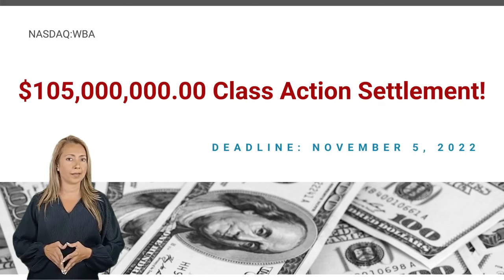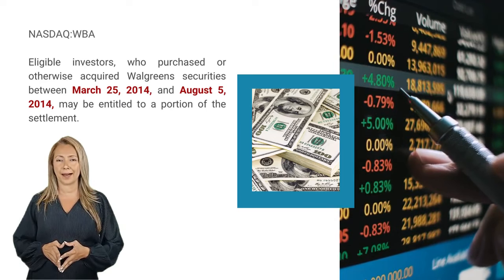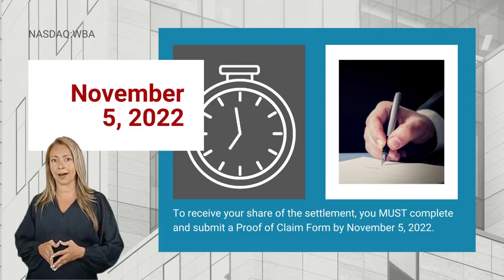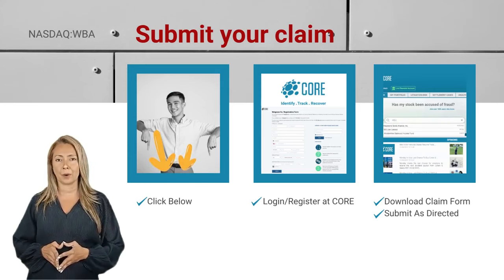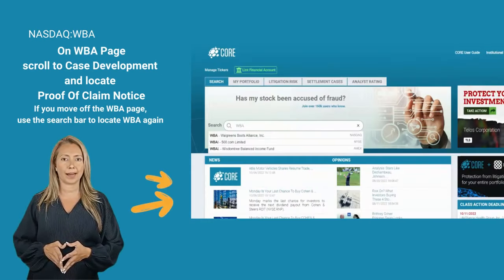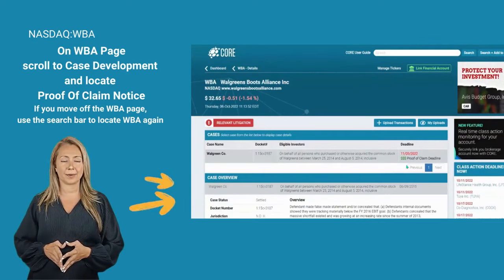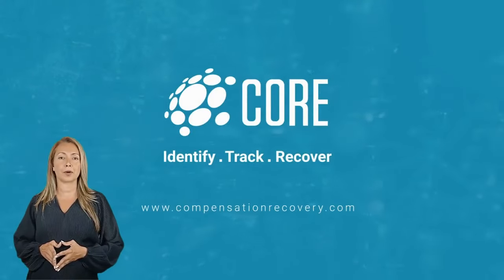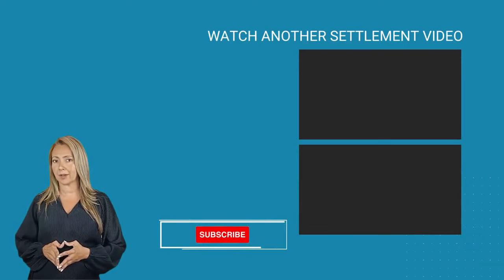💲105,000,000.00 Class Action Settlement | Deadline WBA Stock News Today Money Stocks $WBA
Deadline: November 5, 2022  Don't Leave Money On The Table!

WBA Stock News Today and WBA Stock News

Stockholders in Walgreen Company, ticker Symbol W B A, are now eligible to share in a 105 million dollar recovery from a class action settlement just announced. If you purchased or otherwise acquired the common stock of Walgreens between March 25, 2014, and August 5, 2014, You may be entitled to a share in the recovery. To receive your portion of the settlement, you MUST complete and submit a Proof of Claim Form by November 5, 2022. Failing to file on time, may result in other shareholders possibly collecting your share. To submit your claim, click the link below, sign up to CORE. A free portfolio monitoring account, download claims forms, and learn details about this and other settlements. Don't miss this opportunity to file your proof of claim.

To register for a free account, go to the Walgreen Company form and complete your details. Once inside CORE, if you are not taken straight to the Walgreen Company page, search for ticker W B A. On the Walgreen page, click on Relevant Litigation Updates. Once inside, highlight the latest proof of claim deadline. Then navigate to Case development. Then scroll down within this section until you see Proof Of Claim Notice, complete and send your details. When you are finished, take a look around CORE for stock information and other news. Use CORE to Track, Identify and Recover your securities class action settlements.

_________________________Time Stamp ⏲️ ________________________
00:00 $105,000,000.00 Class Action Settlement
00:24 Proof of claim form by November 5, 2022
00:35 CORE
00:38 Proof Of Claim Form Download Information
01:25 Don't leave money on the table

Videos that inspired this one

Walgreens Boots Alliance (WBA) - Company profile and history video CompaniesHistory.com
Walgreen Company Dr Sahid Cholayil
Walgreens CEO: His Company Could Compete With Amazon IN Pharmacy Market | CNBC
Big Returns? DEEP DIVE into the future of Walgreens | WBA stock Everything Money
Three Stock Lunch: Cisco, Walgreens Boot Alliance and Verizon CNBC Television
Walgreens ($WBA) Stock Analysis - LOW RISK 2x?! Healthcare & Consumer Value Stock Zoomer Value Investor
Walgreens Boots Alliance beats earnings estimates, stock declines Yahoo Finance
Why You Should Own Walgreens in 2021 and Beyond | WBA Stock Review Dividend Data
WALGREENS HUGE DIVIDEND! | Walgreens Stock Analysis and Valuation | Walgreens Intrinsic Value | $WBA Thijs Nijenhuis
Walgreens Stock Analysis | Full WBA Intrinsic Value Calculation 2022 Earn More - Spend Less - Invest the Rest

wba stock news today and wba stock news and intrusion as well as wba stock prediction have a class action settlement. Investors of wba stock prediction looking for settlement checks and settlement money and a settlement with their stocks in the stock market.  Some turn to stock moe or jim cramer for their personal finance.  They should also know about the class action lawsuit it may help when wanting to know stocks to buy now or stocks to buy even in their index funds and stock market news is good.  Some follow investing and warren buffet investment strategy for ideas or warren buffet, for money, finance on nasdaq and nyse even yahoo finance